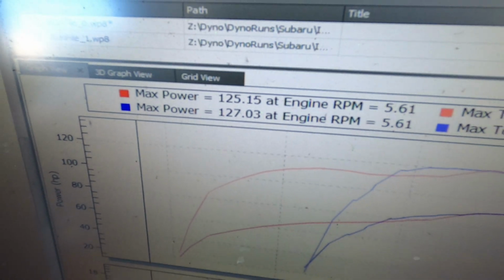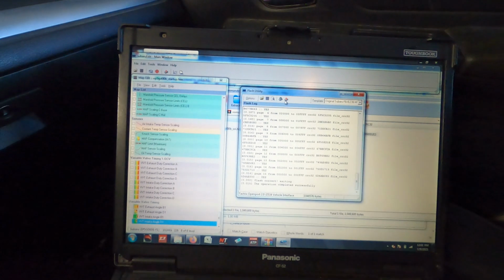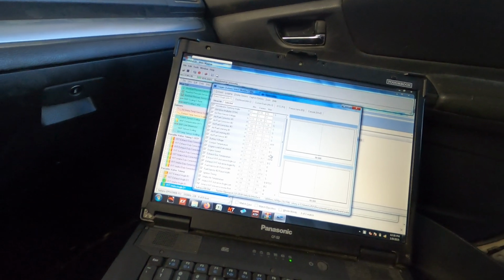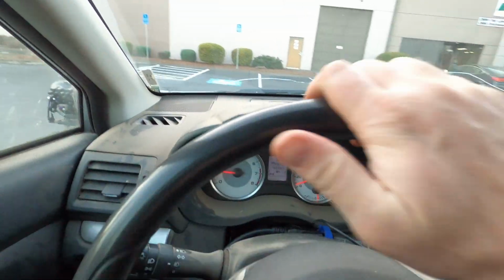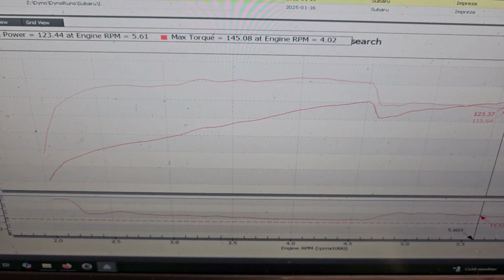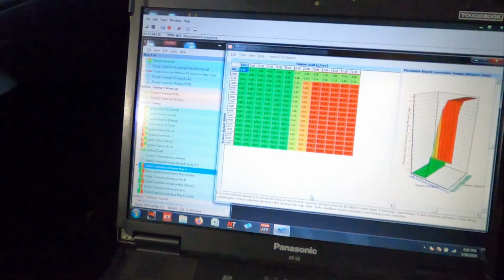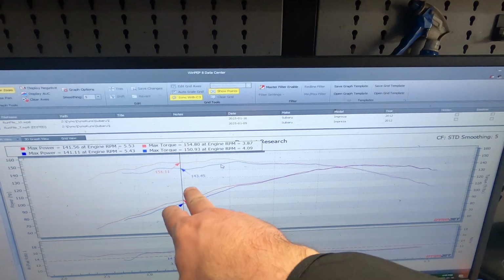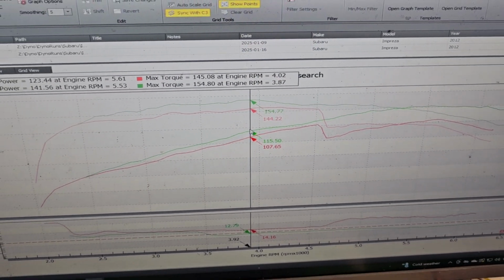From FB20 to FB25: Tuning Rallycross Subaru Impreza Sport. Plus: is 92oct worth it?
Join us on Will Tune for Tacos as we dive into tuning a 2012 Subaru Impreza Sport that’s far from ordinary! This rallycross beast has been engine-swapped with an FB25 engine paired to a Subaru Outback CVT transmission featuring a 4.11:1 final drive ratio. In this episode, we uncover just how poorly the factory tune handles this setup with shocking baseline runs. After dialing in a proper tune, we unlock significant performance gains and then push the experiment further—switching from 87-octane to 92-octane fuel. Does the higher octane make an immediate difference, or does it need a retune to shine? Stick around to see how this race-winning rallycross car transforms!